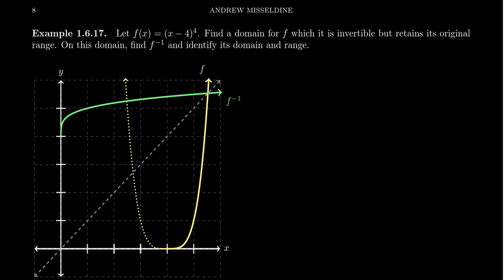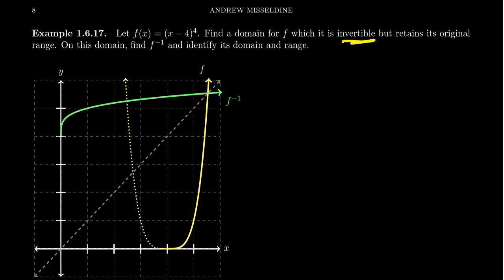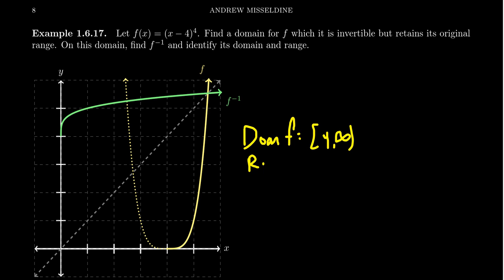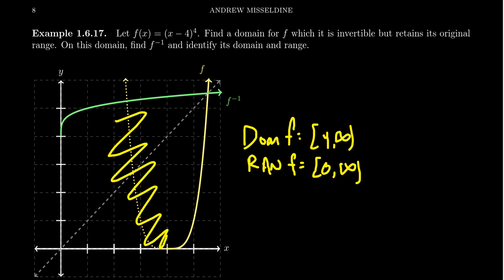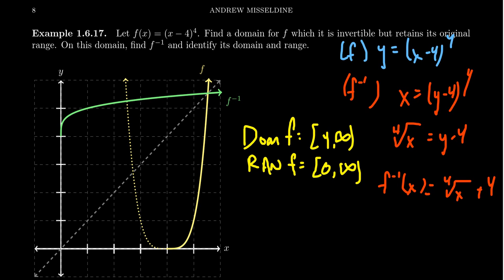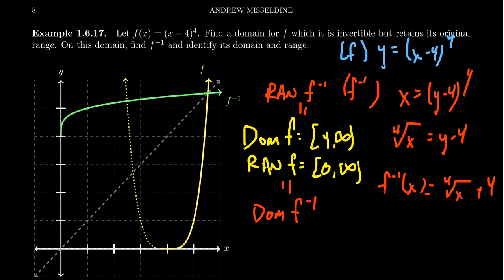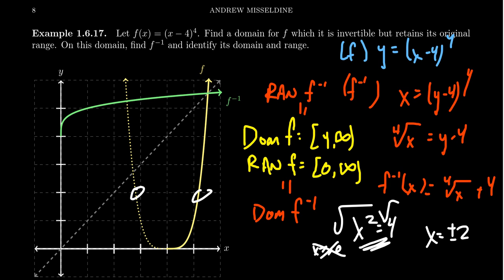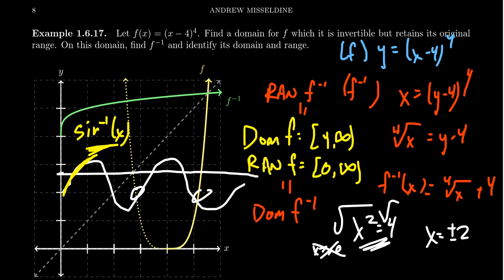Inverse Functions and Restricted Domains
In this video, we discuss how to (and why to) restrict the domain of a function to make it one-to-one and use this restriction to find the inverse function.

This is lecture 8 (part 5/6) of the lecture series offered by Dr. Andrew Misseldine for the course Math 1050 - College Algebra at Southern Utah University. A transcript of this lecture can be found at Dr. Misseldine's website or through his Google Drive